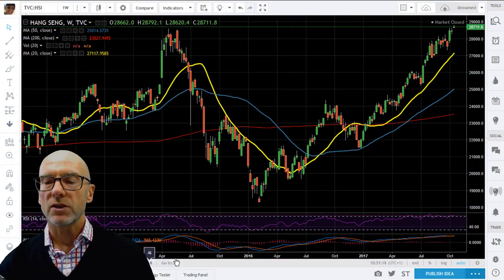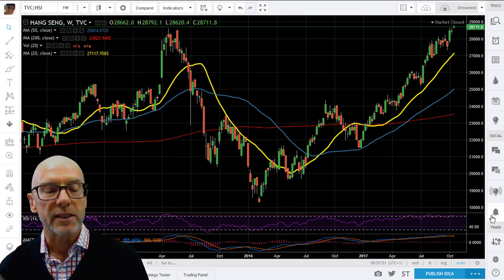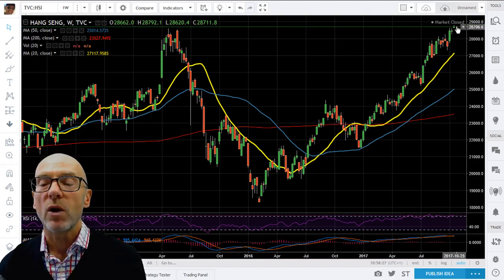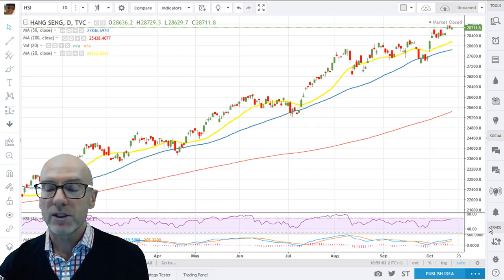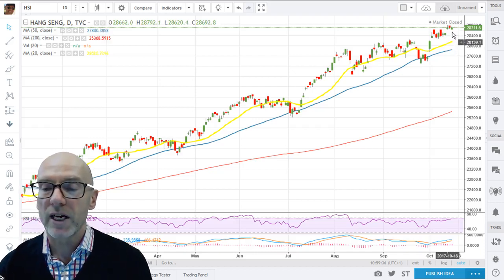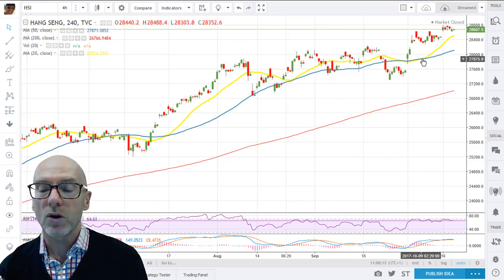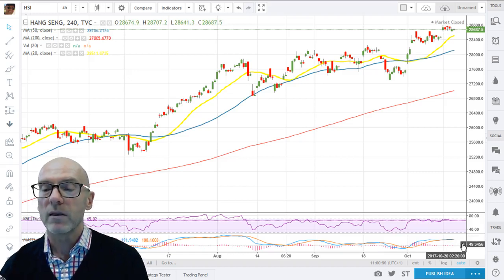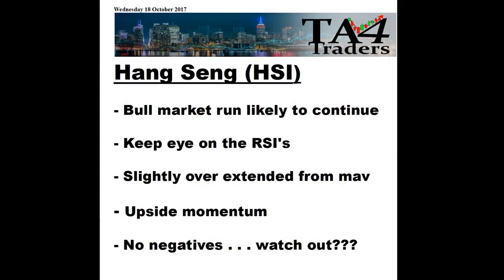Technical Analysis on the HSI Index - 18th October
Technical Analysis on the Hang Seng Index (HSI) on the 18th October 2017 -